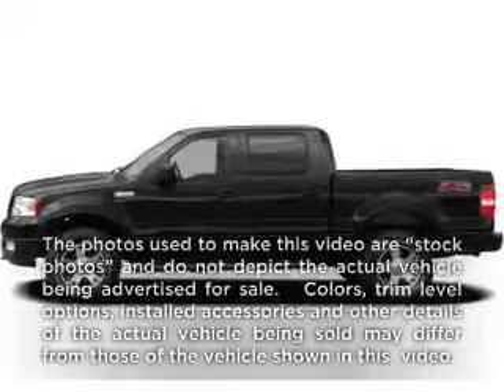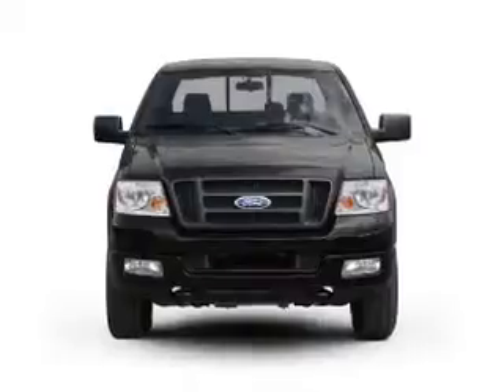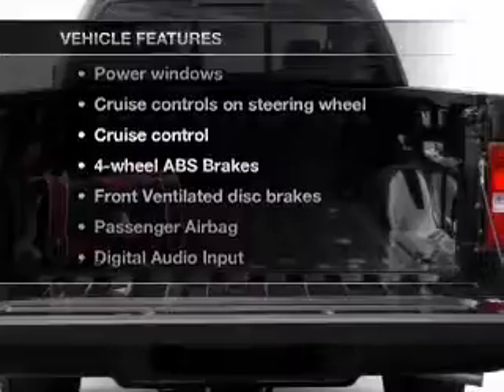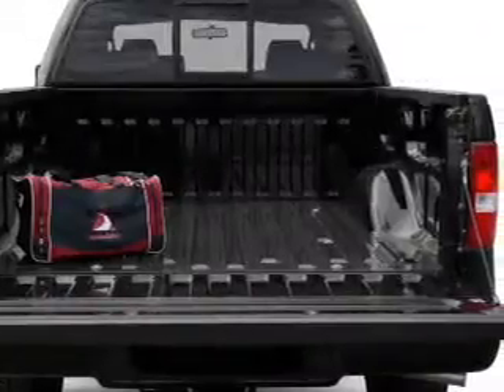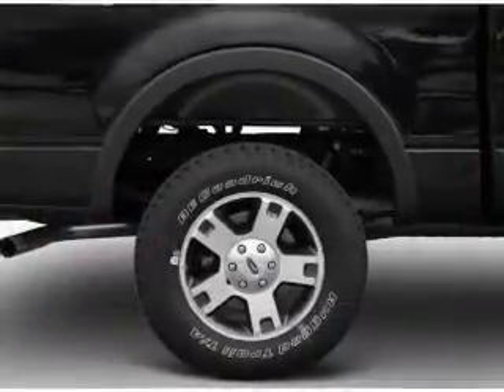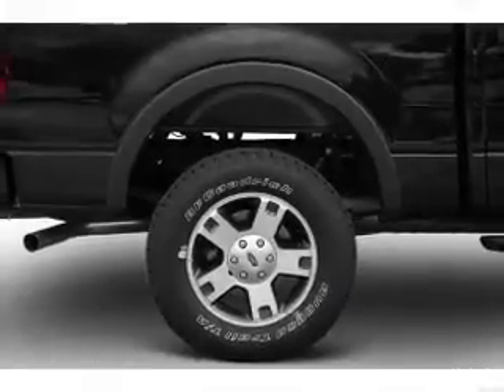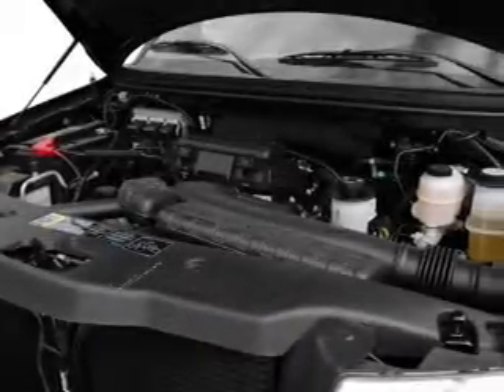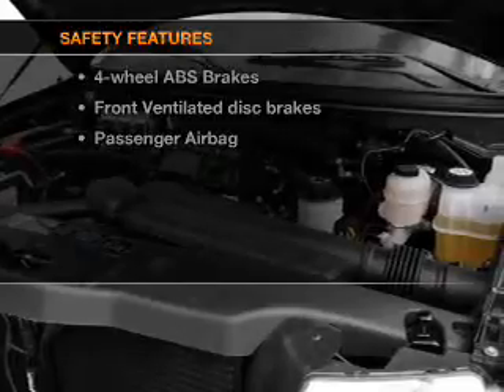2007 Ford F-150 - Tomball TX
Year: 2007
Make: Ford
Model: F-150
Trim: FX4
Engine: 5.4 liter 8 cylinder 24 valve
Transmission: 4-Speed Automatic
Color: Dark Blue Pearl Metallic
Mileage: 84645
Address:
22702 Hwy 249